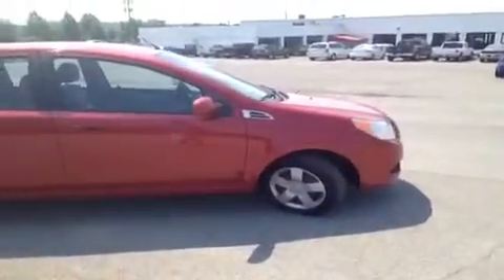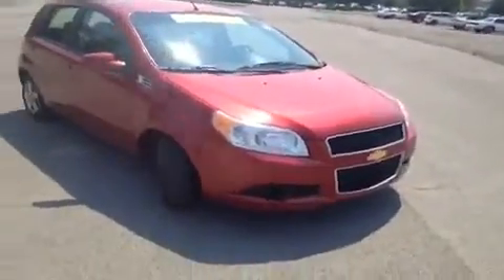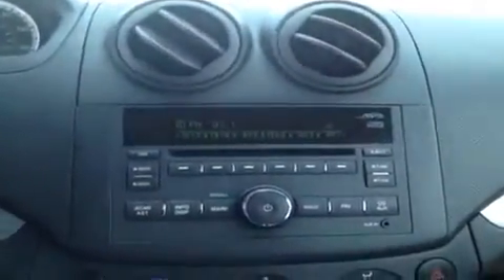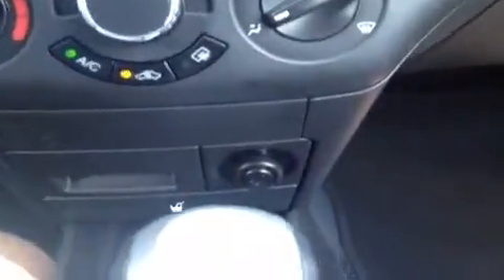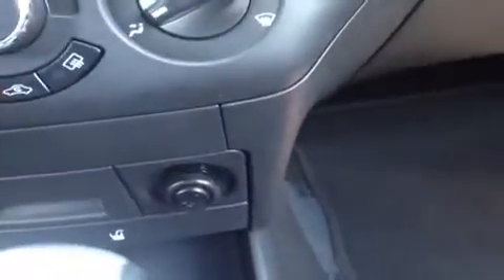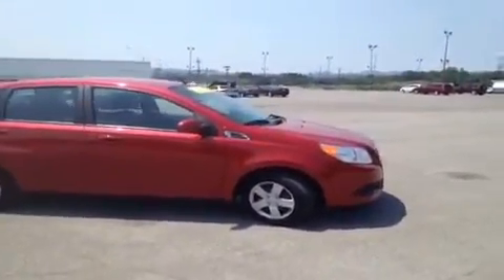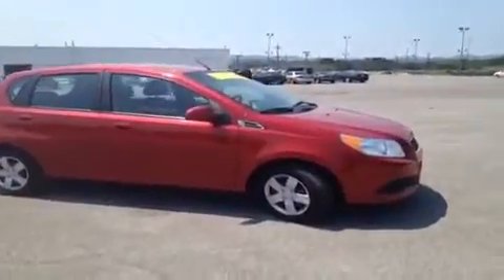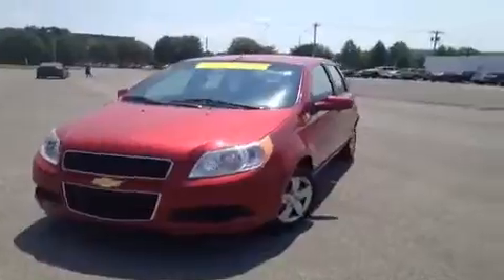Q Certified Used 2011 Chevrolet Aveo LT Nashville TN | F158757 | Carnival Kia Used Cars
To view a virtual brochure of this vehicle, please visit